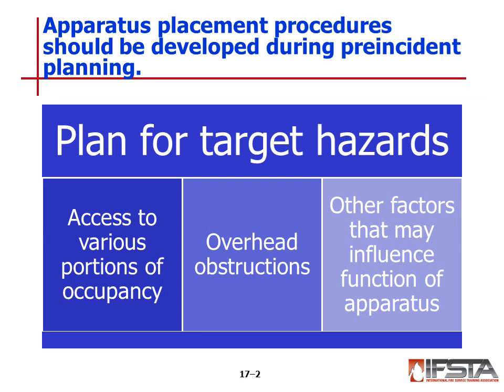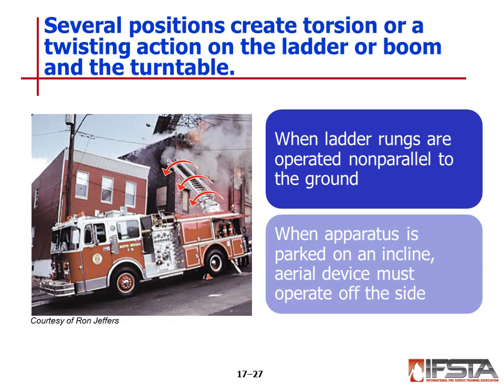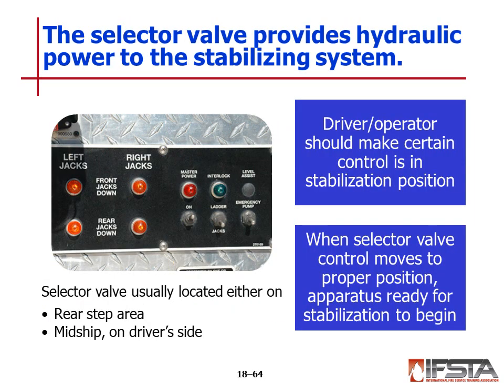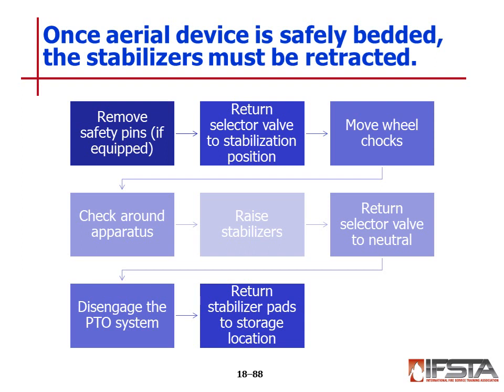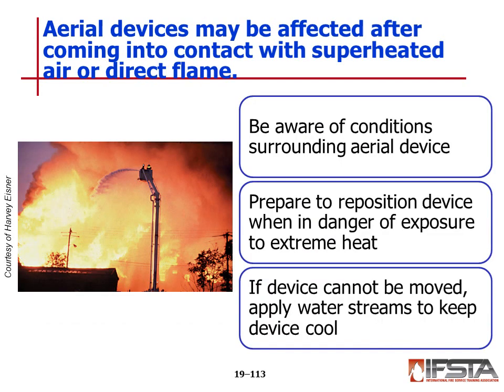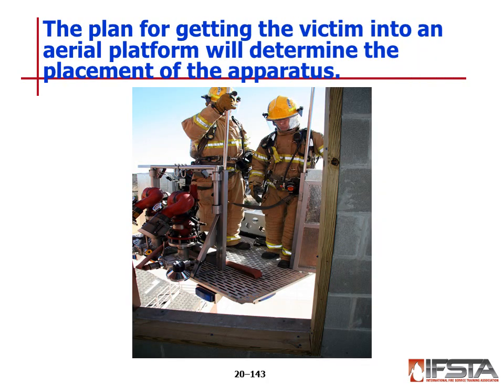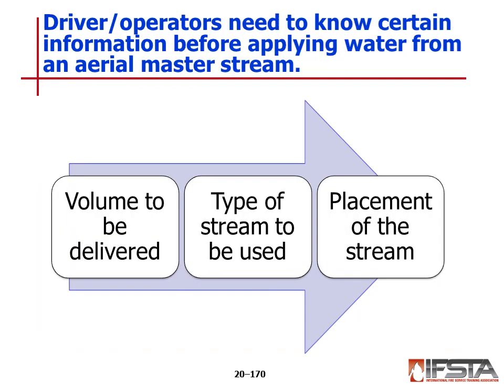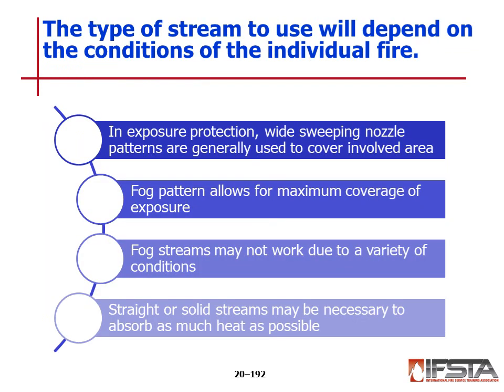TCC Aerial Operations